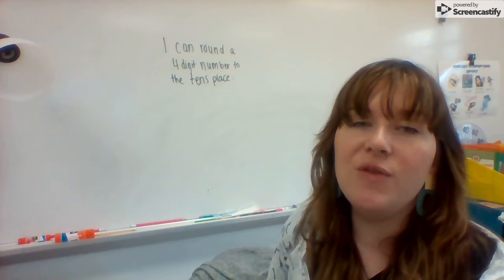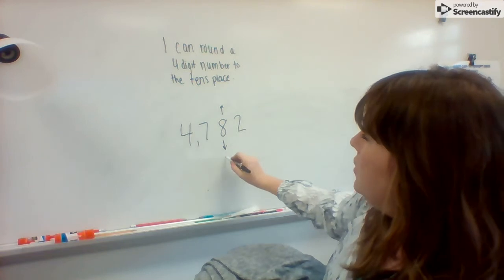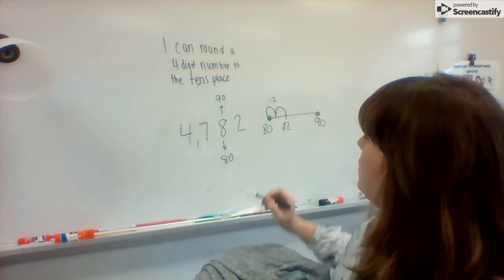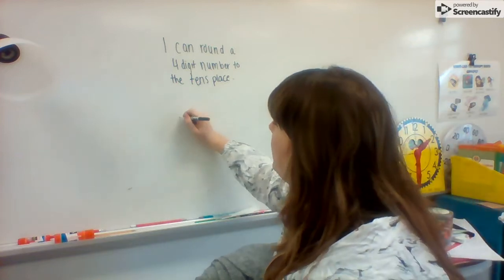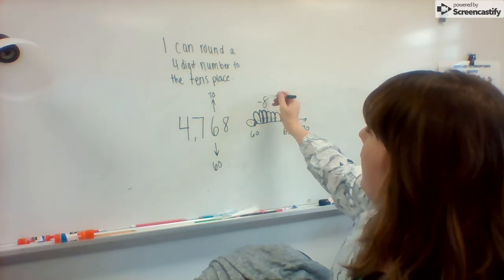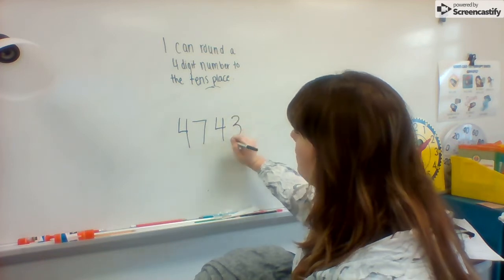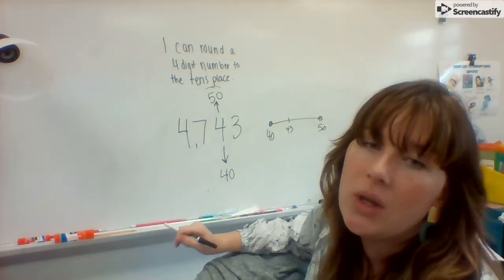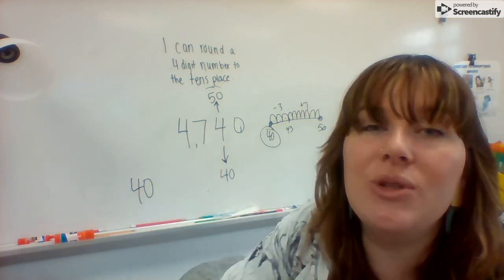I can round a 4 digit number to the tens place.